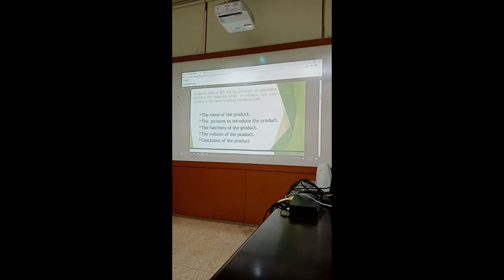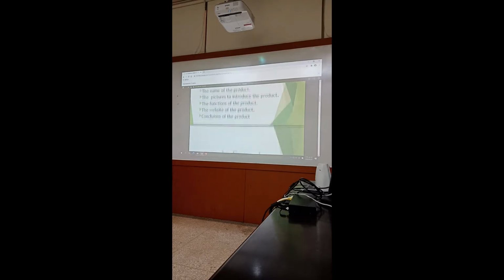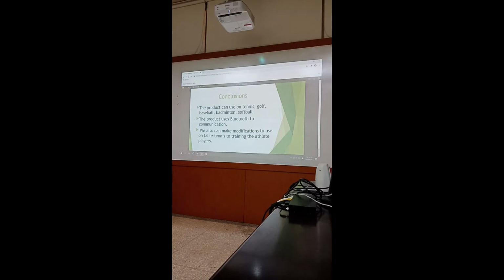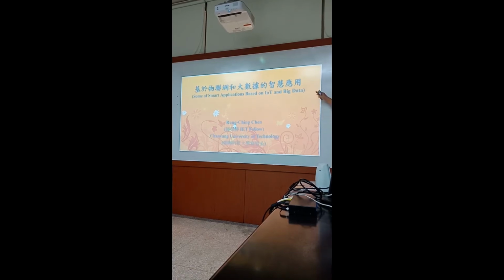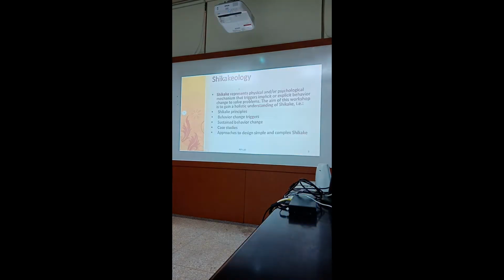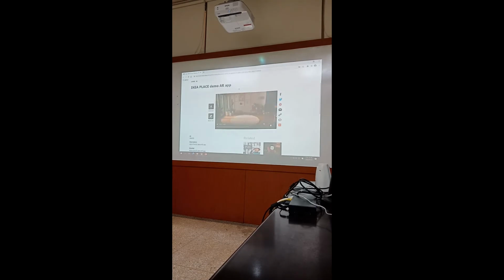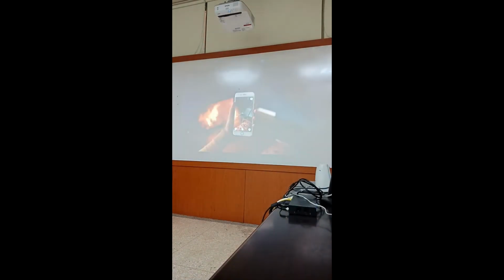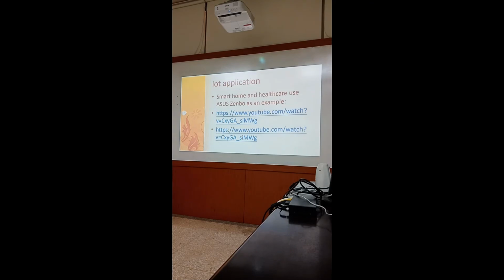#9 Smart Application Example (IoT Class 2020)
Internet of Things and Big Data
Lecturer: Prof. Rung-Ching Chen
Chaoyang University of Technology, Taichung, Taiwan.